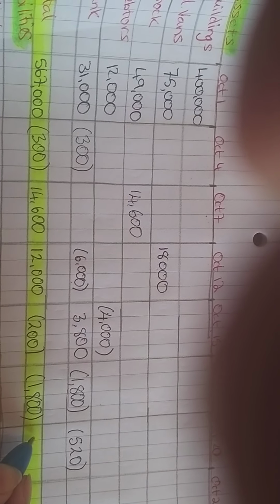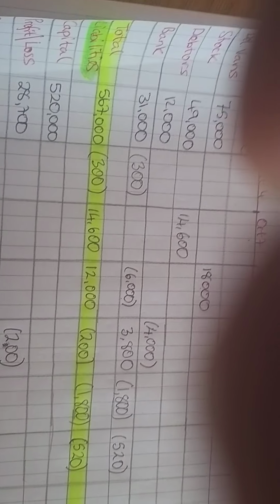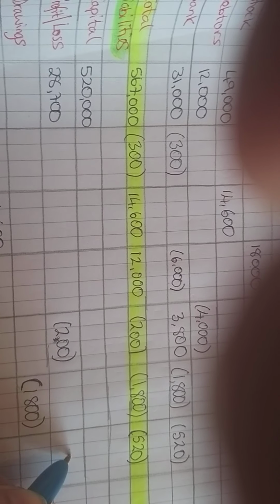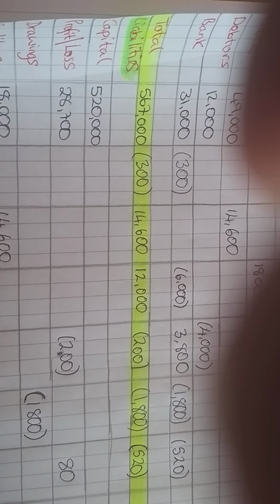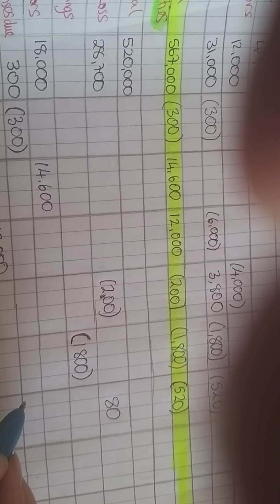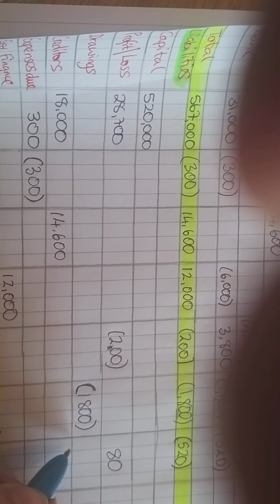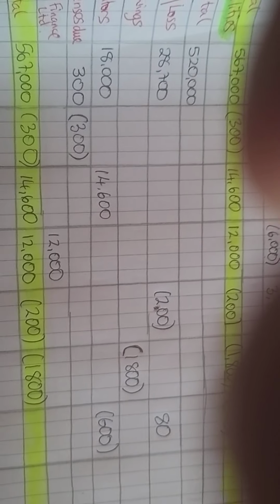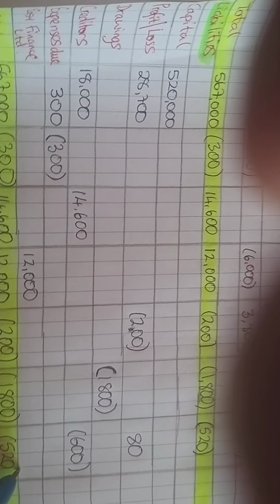Tabular Statement 2014 OL